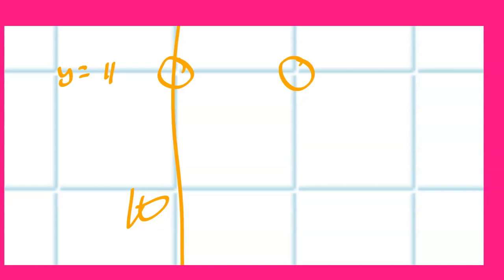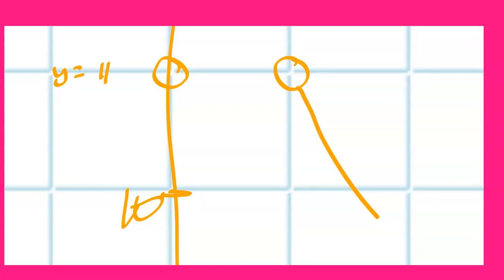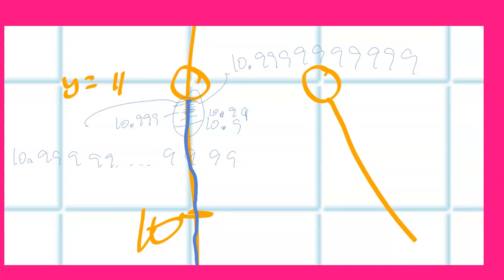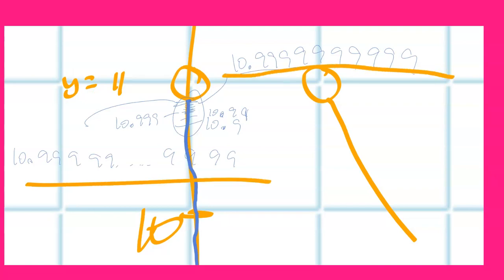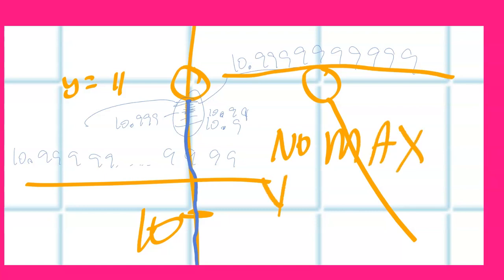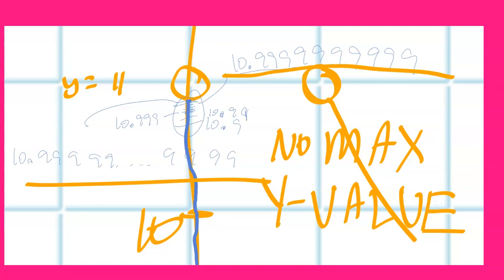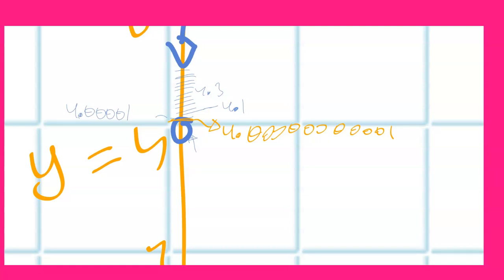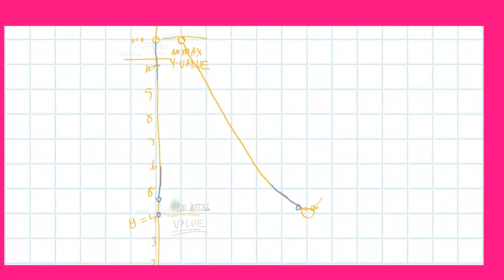Function Without A Max or Min, With Holes, Really Understanding What's Going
In this video, we explore the concept of a function without a max or min, specifically when there are holes in the function. We start by drawing a function on a vertical and horizontal axis, with a hole located at a specific point. This means that the value of y at that point is not part of the range of the function. Even if we count the values and make it somewhat reasonable, there are infinitely many intermediate values between the hole and the nearest y-value.

We go on to list a few of these intermediate values, such as 10.9, 10.99, and 10.999. We can get as close as we want to the y-value without ever reaching it, meaning there is no max y-value in this situation.

We then continue the function down to another hole located at y=4, which is essentially y=positive 4. Again, we can go through all the intermediate values between the hole and the nearest y-value without ever reaching it. Even if we zoom in and choose a value that seems to be the lowest, we can always get closer by adding more zeroes to the end of the string of numbers.

It's important to keep in mind that the thickness of the function on the screen can distort our perspective of what the math is really telling us. In conclusion, a function with holes does not have a max y-value or a minimum value.

🔍 Keywords function, holes, max y-value, minimum value, intermediate values, range of a function, vertical axis, horizontal axis, math, perspective

📈 Tags

🤔 Common Questions

1️⃣ What is a function without a max or min?
- A function without a max or min means that there is no highest or lowest y-value in the function.

2️⃣ What are holes in a function?
- Holes in a function refer to points on the function where the value of y is not part of the range of the function.

3️⃣ Can a function have multiple holes?
- Yes, a function can have multiple holes.

4️⃣ What are intermediate values in a function?
- Intermediate values in a function refer to the values between two y-values on the function.

5️⃣ How do holes affect the range of a function?
- Holes affect the range of a function by excluding the values of y at the hole from the range of the function.

6️⃣ Why is it important to understand the concept of a function without a max or min?
- Understanding the concept of a function without a max or min can help deepen our understanding of the behavior of functions with holes.

7️⃣ Can a function have a max or min if it has holes?
- No, a function with holes does not have a max or min value.

8️⃣ How do you find the range of a function with holes?
- To find the range of a function with holes, you need to identify the holes and exclude the y-values at those points from the range.

9️⃣ Can you graph a function with holes?
- Yes, you can graph a function with holes by representing the holes as empty circles on the graph.

🔟 How do you know if a point on a function is a hole?
- A point on a function is a hole if the value of y at
Understanding what really happens when a function has no maximum or minimum value. In this video, we see a function with holes at both ends. The holes on the graph are needed to really understand why a function might not have a maximum or minimum value.
Video Game Bestsellers Are you a fan of our content and want to support us in a tangible way? We have a wide range of products, including t-shirts, hoodies, phone cases, stickers, and more, all featuring designs inspired by our brand and message.By purchasing our merchandise, not only will you be showing your support for our work, but you'll also be able to enjoy high-quality, stylish products that you can wear or use in your daily life. And best of all, a portion of the proceeds goes directly towards helping us continue to create and produce the content you love.So what are you waiting for? Head over to our online store now and browse our selection of merchandise. We're sure you'll find something you love.